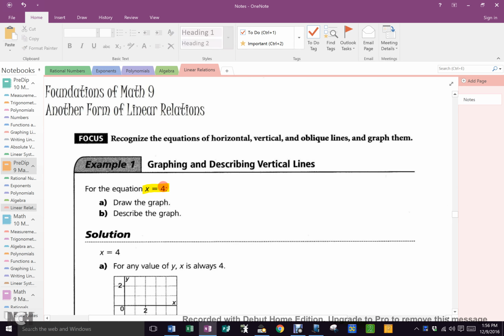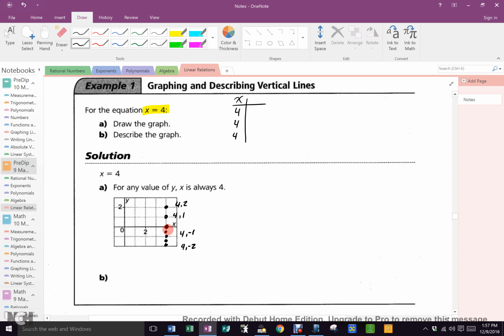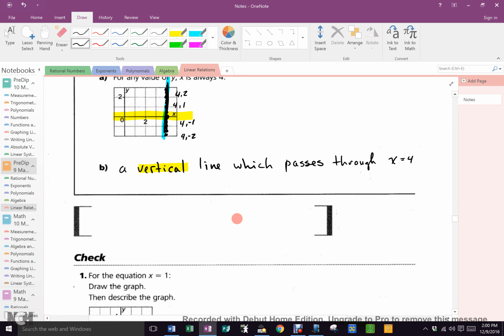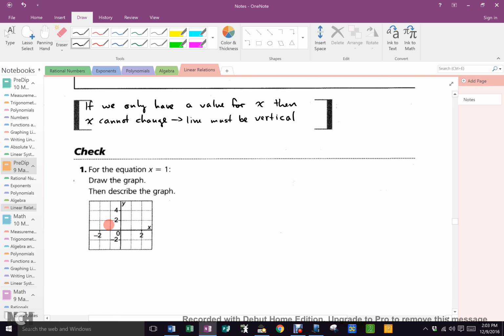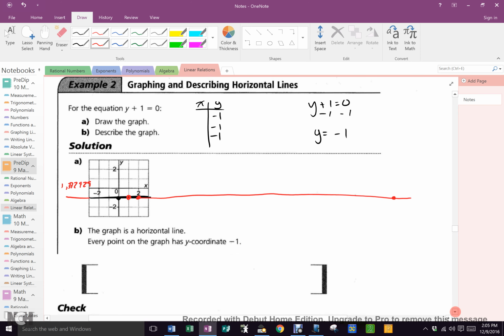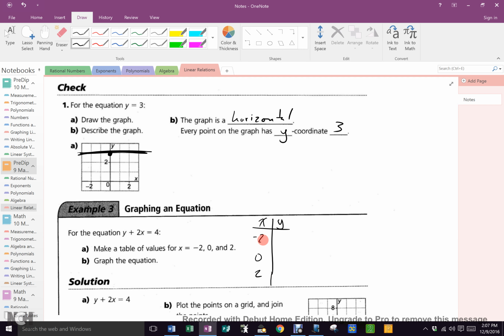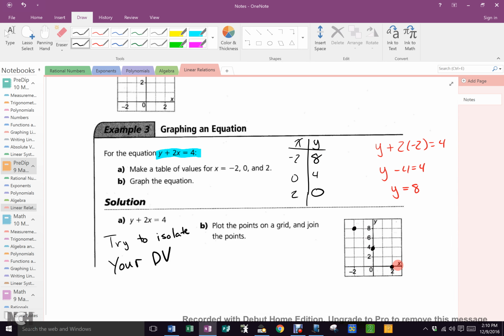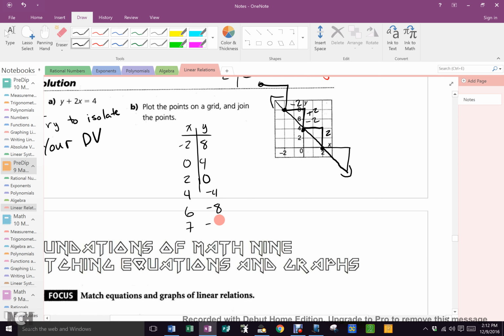Dec 9 Block C Linear Equations